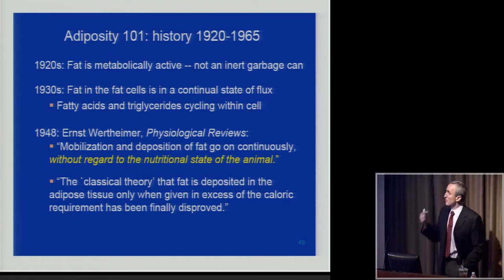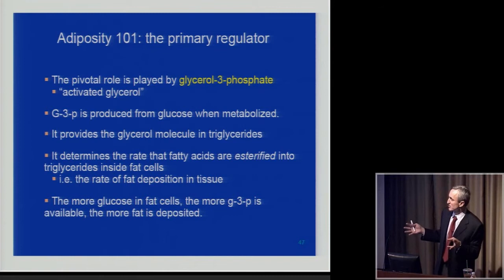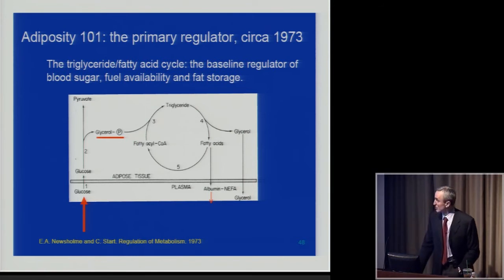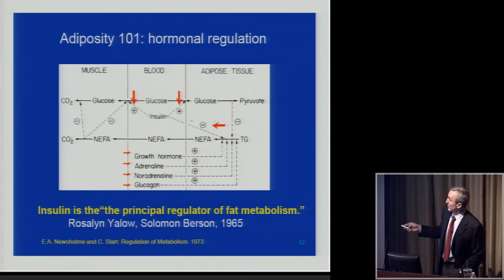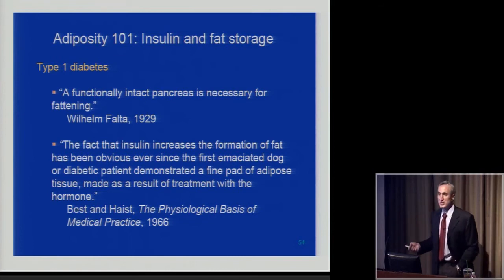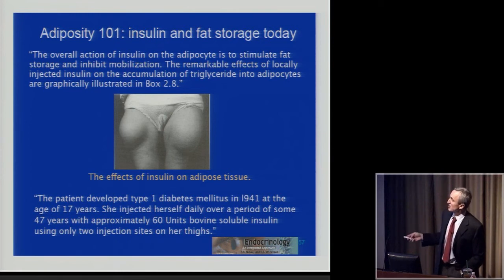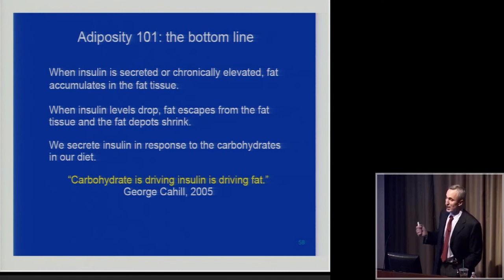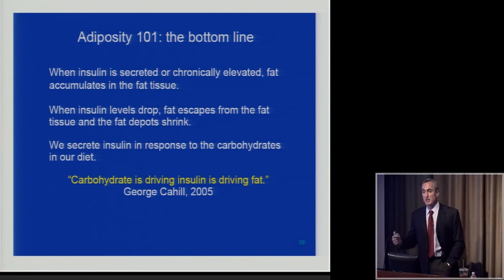Gary Taubes Why We Get Fat, Adiposity 101 and The Alternative Hypothesis of Obesity 06